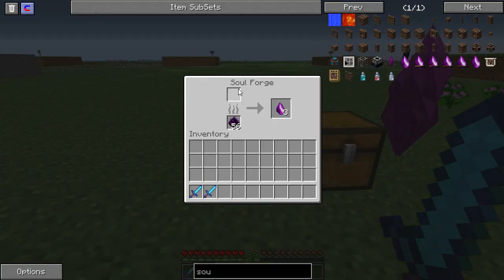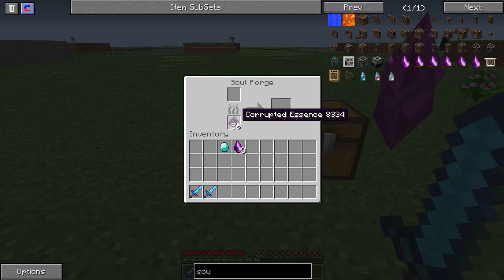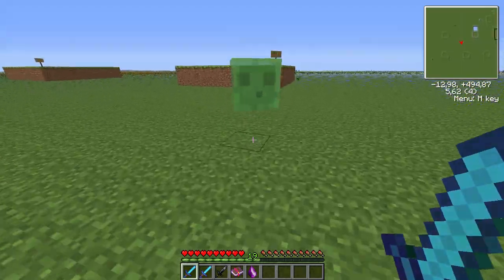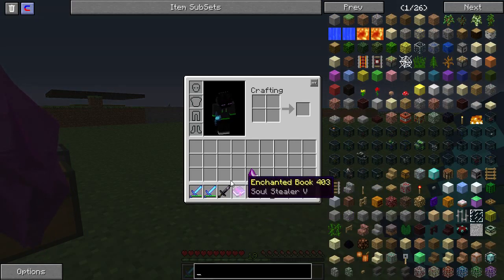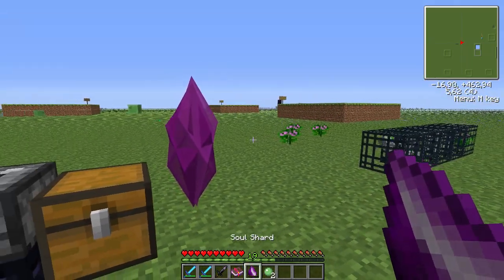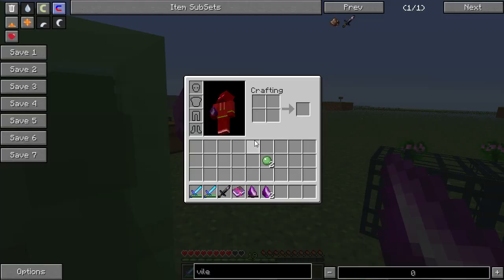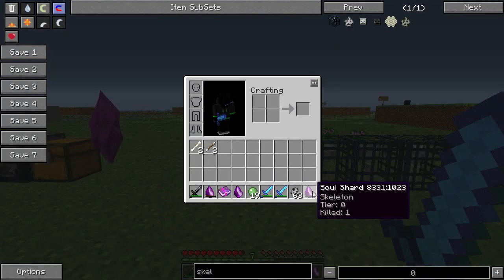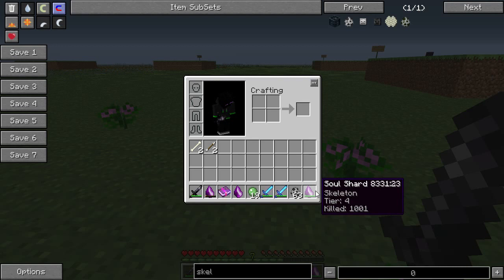Soul Shards Tutorial, Part 1 (1.4.7)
In this video i show you how to make soul shards.